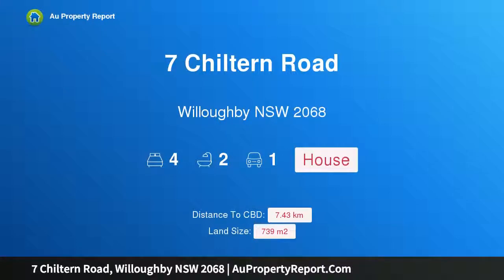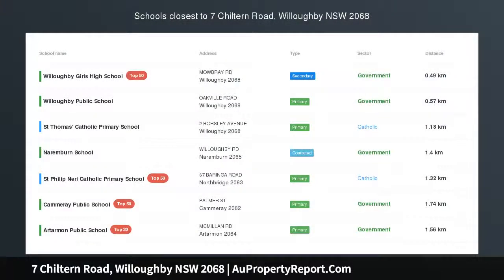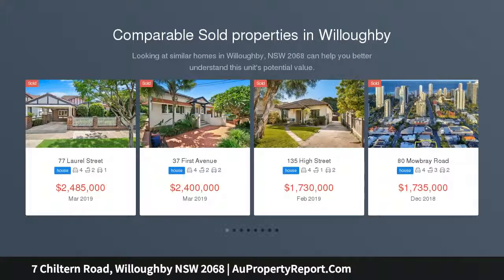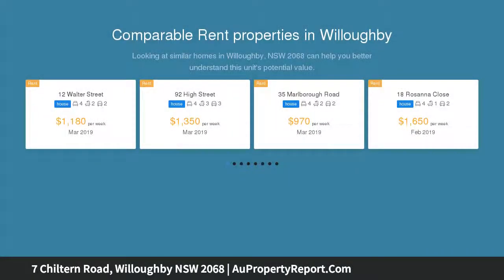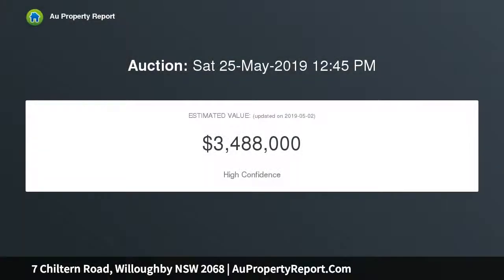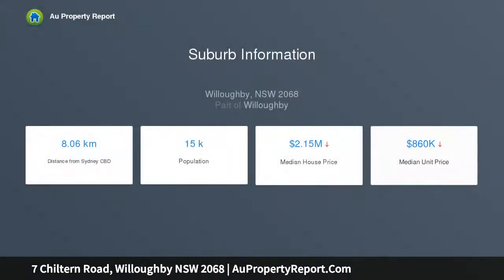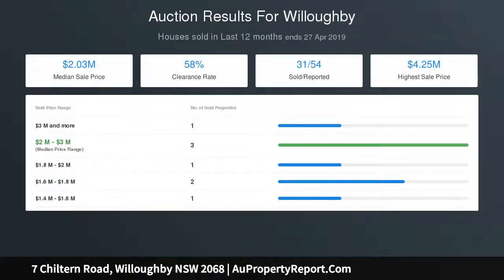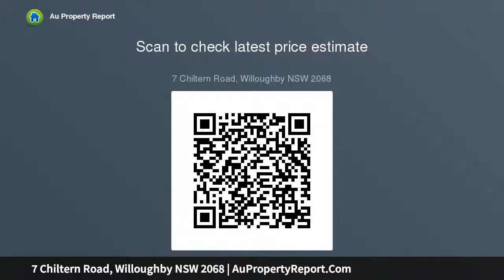7 Chiltern Road, Willoughby NSW 2068 | AuPropertyReport.Com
7 Chiltern Road, Willoughby NSW 2068
Property Type: house
Bedrooms: 4
Bathrooms: 4
Car Space: 1
Impeccable family sanctuary in premier address